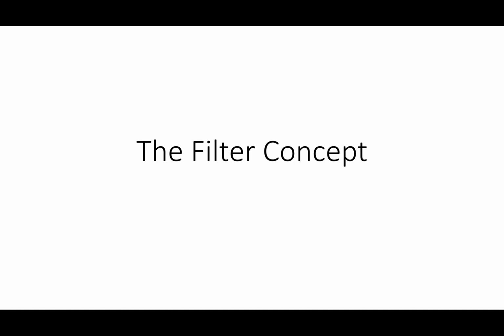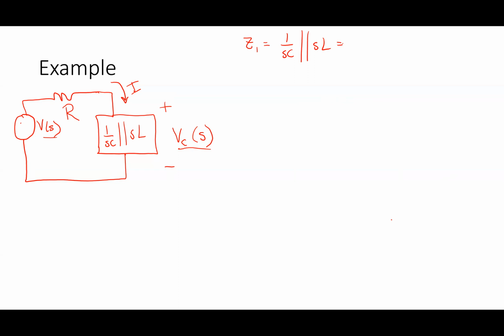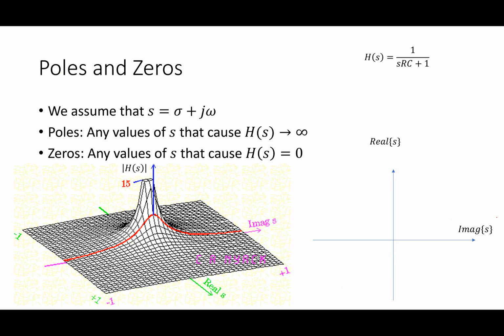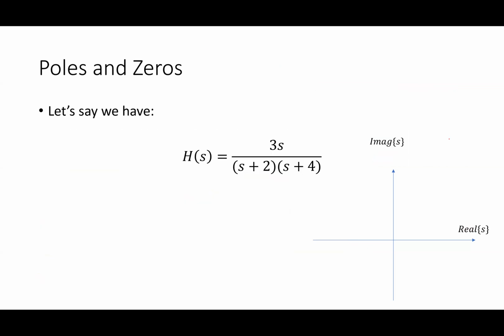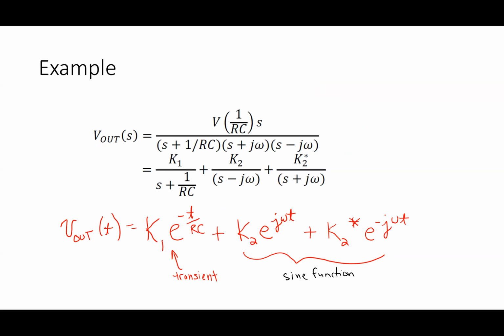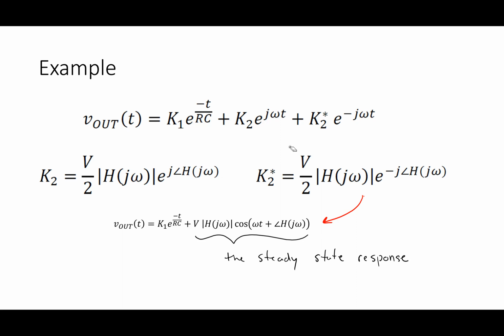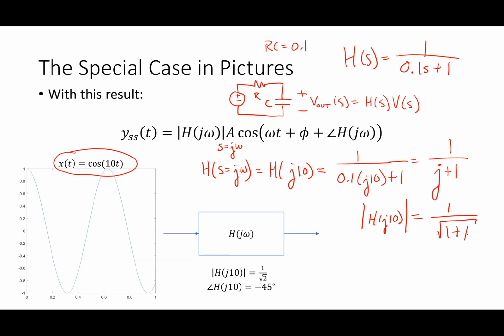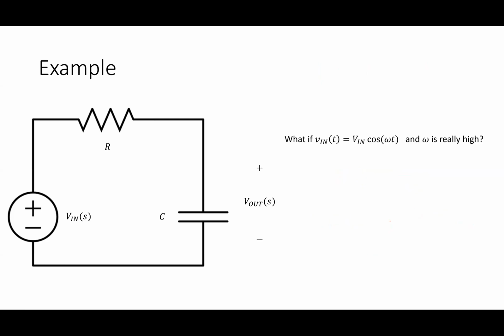2112 Lecture: October 20, 2023